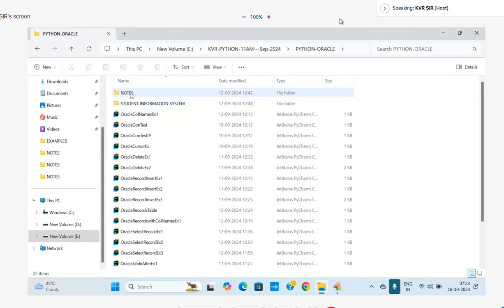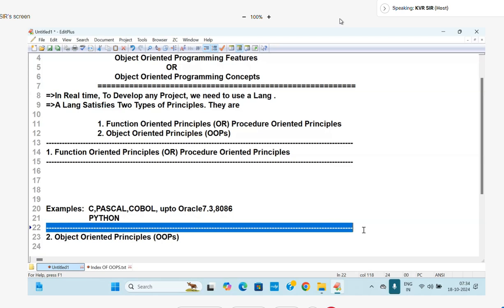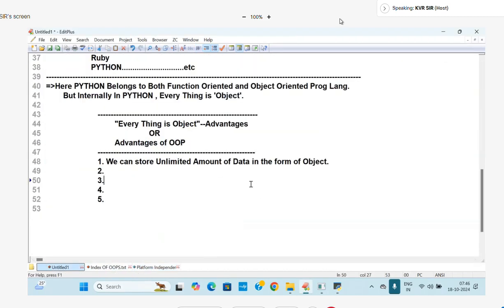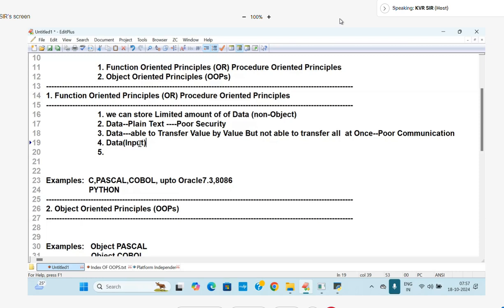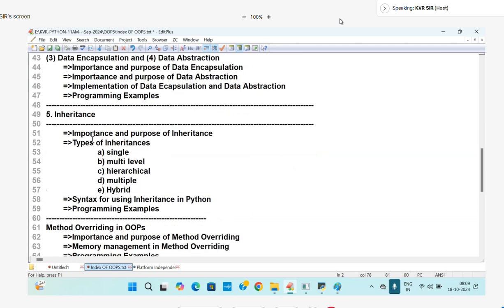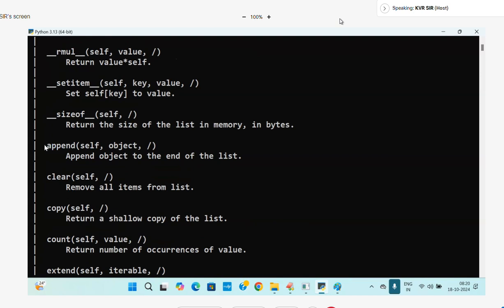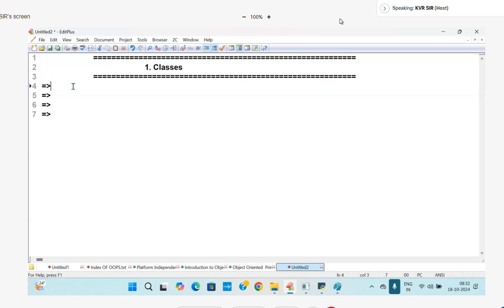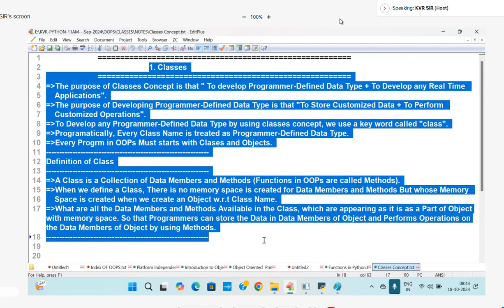7AM PYTHON SESSION 39 Screen Recording 2024 10 18 084625